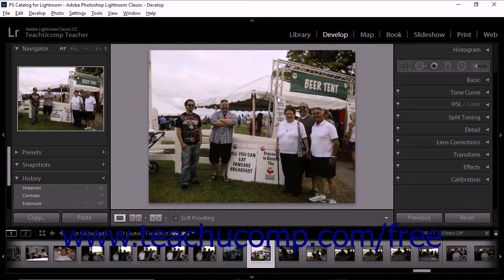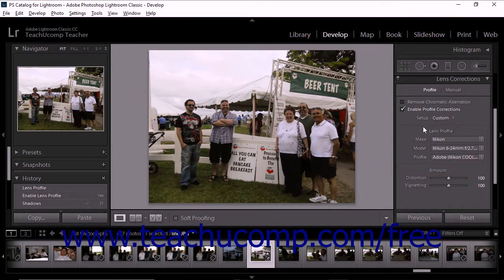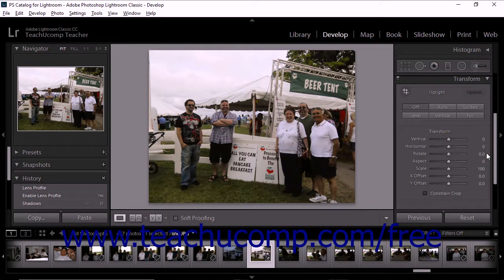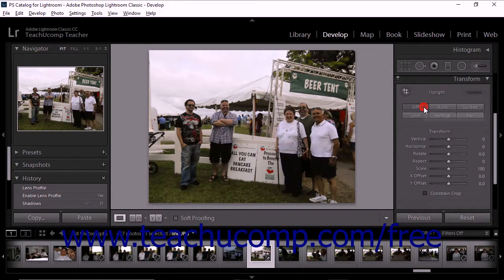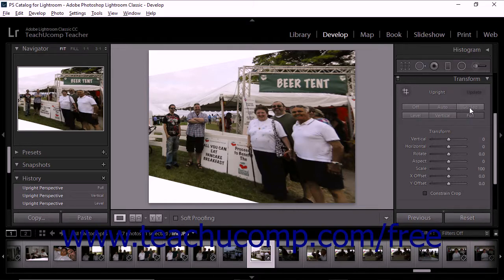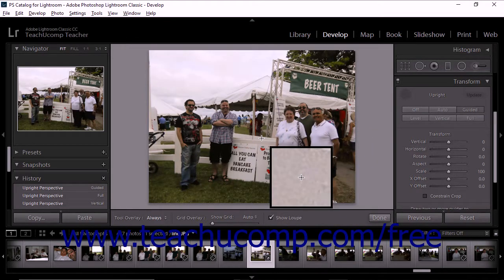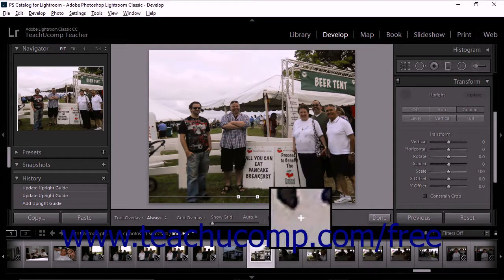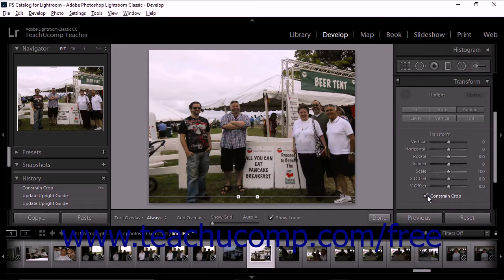Lightroom Classic CC Tutorial Correcting Perspective Distortion Using Upright Adobe Training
Learn about Correcting Perspective Distortion Using Upright in Lightroom Classic CC A clip from Mastering Lightroom Classic CC Made Easy. - the most comprehensive Lightroom Classic CC tutorial available. Visit us today!